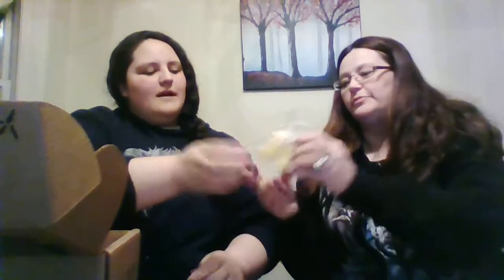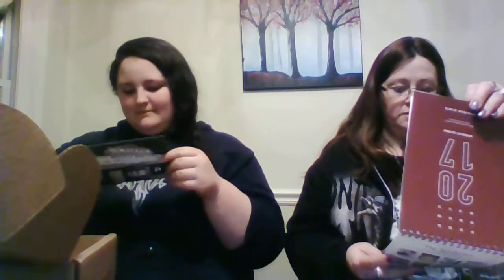OWL CRATE UNBOXING- January 2017 Classic Remix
Welcome to our next Owl Crate unboxing!